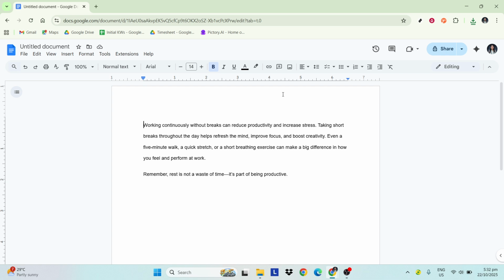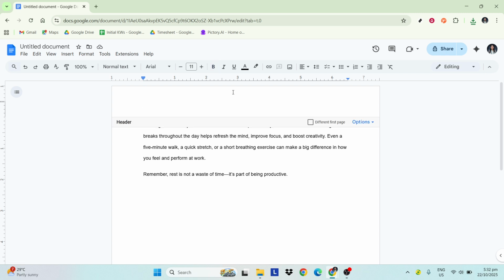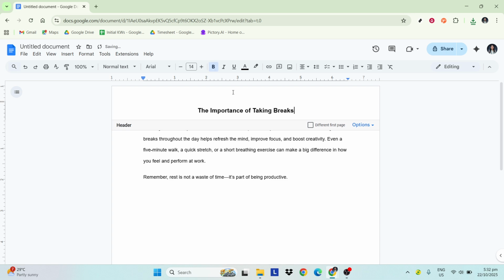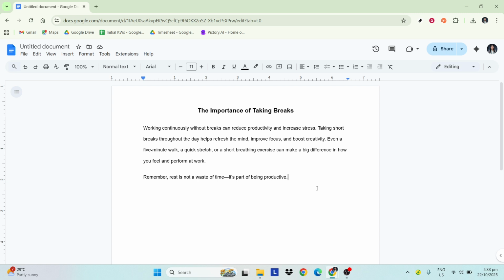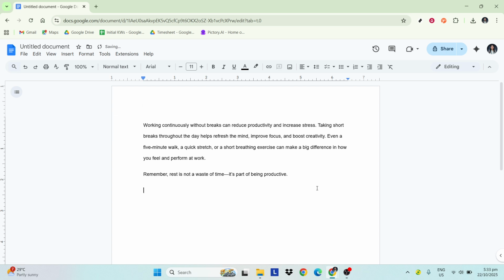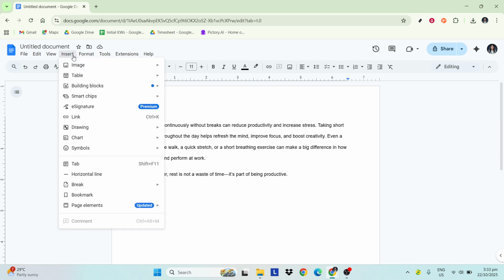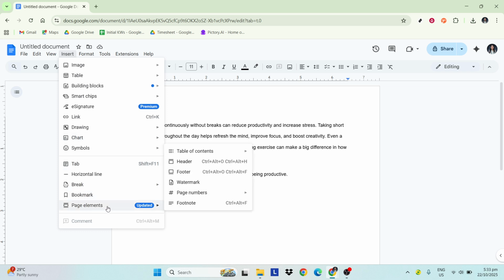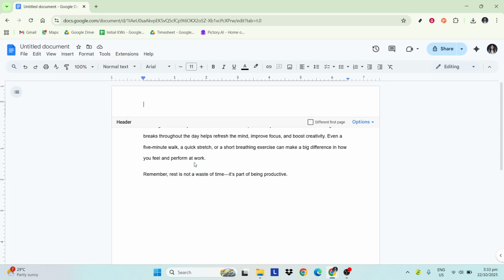How to Create a Header in Google Docs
How to Create a Header in Google Docs and give your document a clean, professional touch! ✨

Steps
• Open your document in Google Docs.
• Go to Insert → Headers & footers → Header.
• Type your text or title into the header area.
• Adjust the font, size, or alignment as needed.
• Click anywhere outside the header to apply.

Timestamps
0:00 (How To Make A Header In Google Docs)
0:05 Open Insert Menu
0:15 Add Header
0:25 Customize Header Text
0:40 Wrap-up

Helpful Tips: Create Header, Format Text, Add Title Section

If you find this video on How To Make A Header In Google Docs helpful, please consider subscribing to the channel so we can continue to bring you amazing troubleshooting tips for your PC!